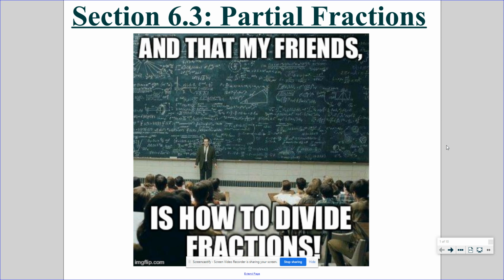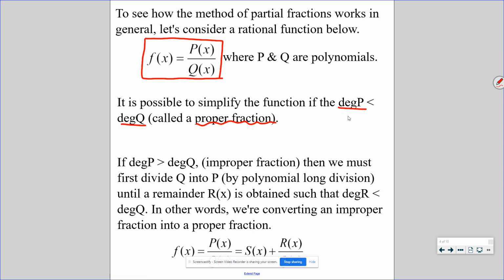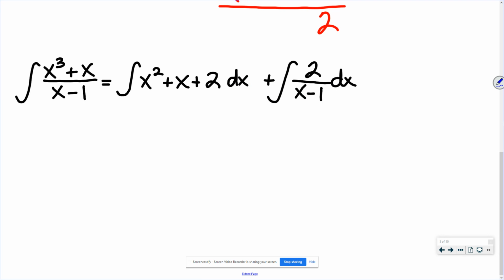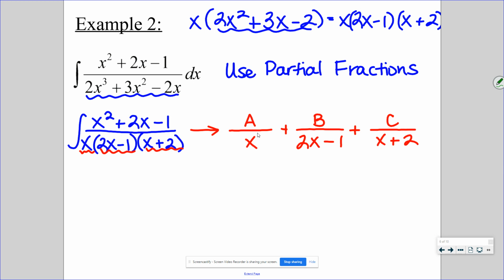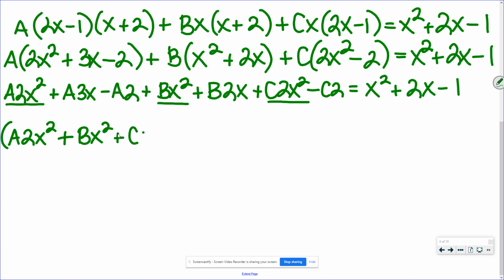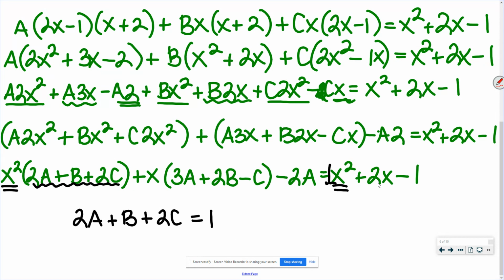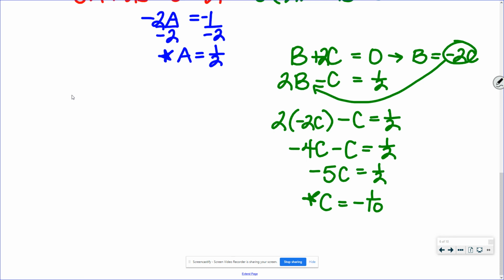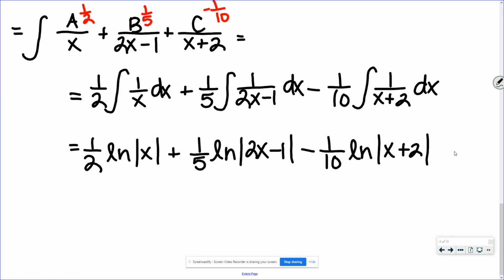Calc BC Lesson 6.3